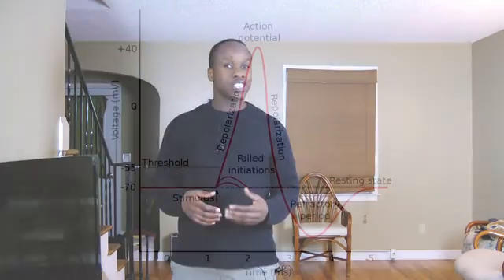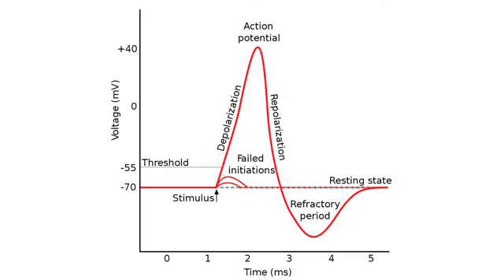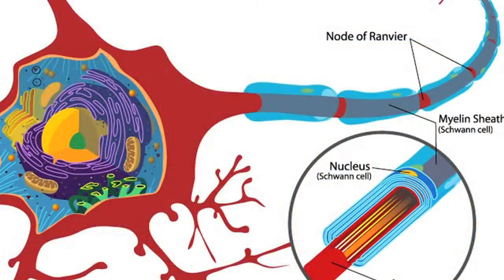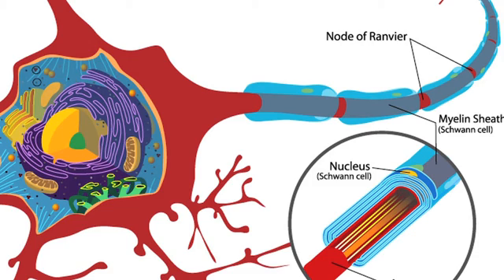015 Saltatory Conduction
- In this video, I look at Saltatory conduction and explore how it is responsible for moving the action potential quickly along the axon and down to the axon terminals. See how the Myelin Sheaths influence the speed of propagation.